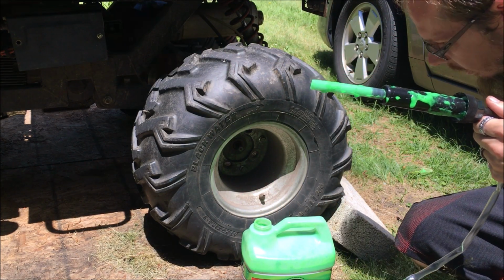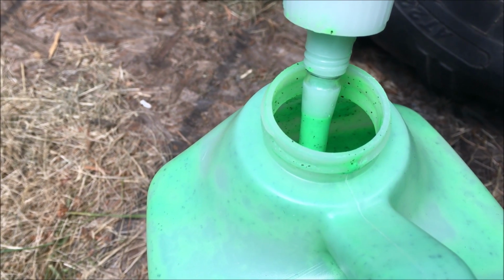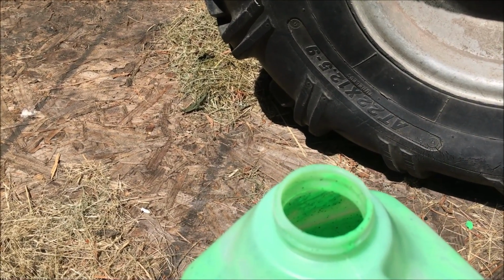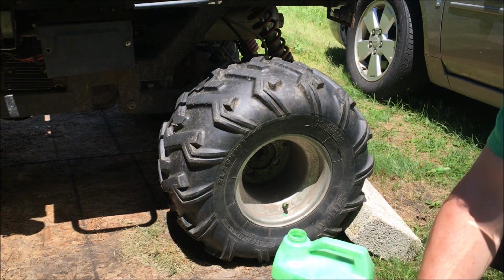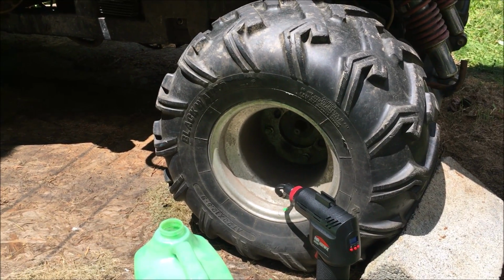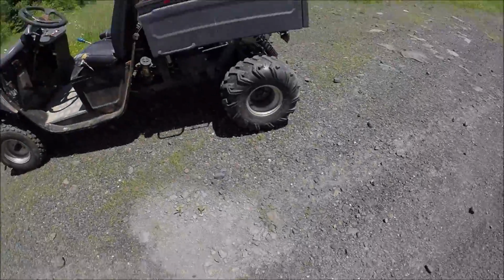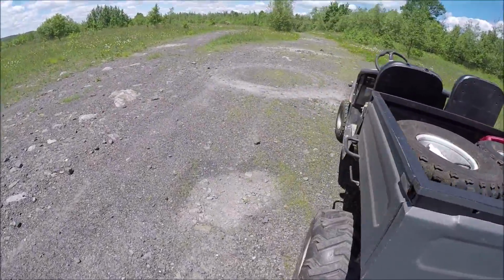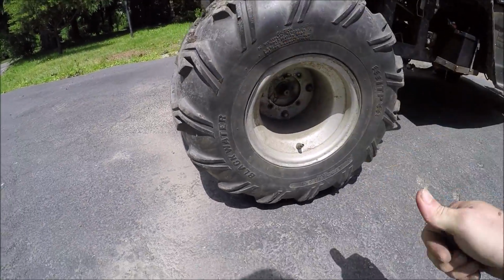Tire Slime How to use INSTRUCTIONS REPAIR AND DRIVE TEST fix flat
From start to finish instructions WILL IT WORK ? $19.88 1gal 8oz $4.41